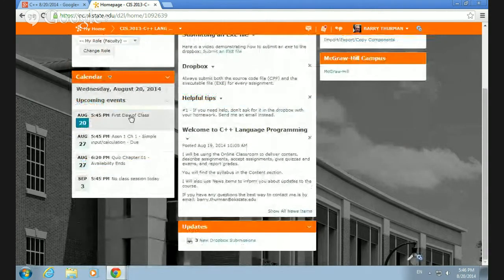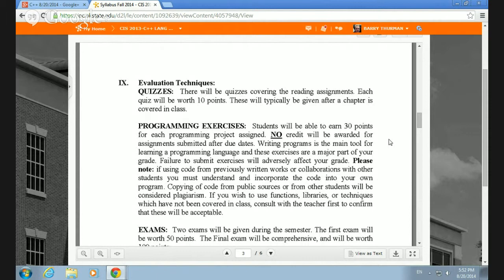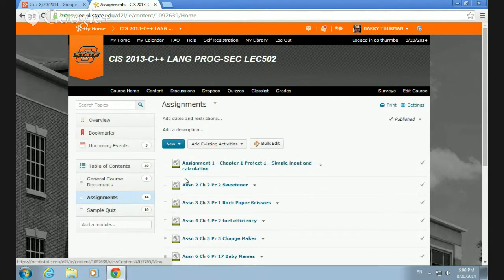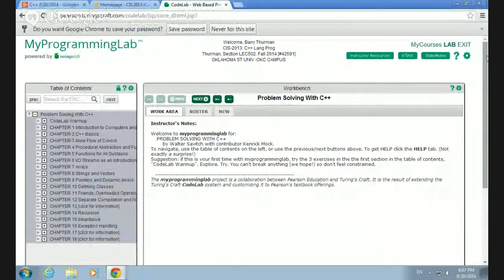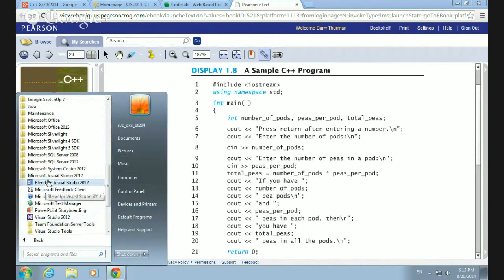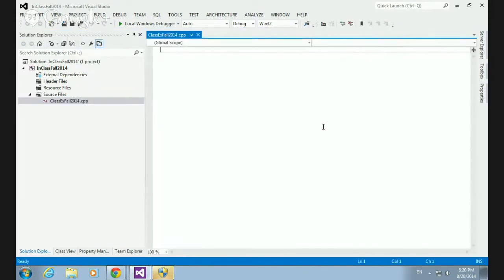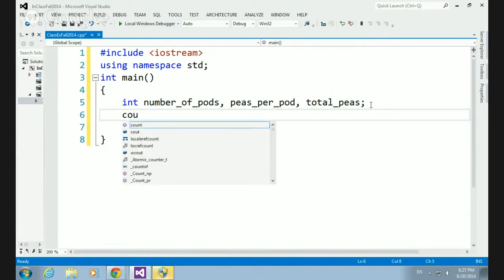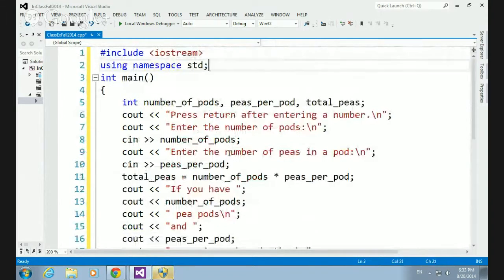C++ 8/20/2014 Chapter 1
C++ Language Programming Fall 2014 session 1